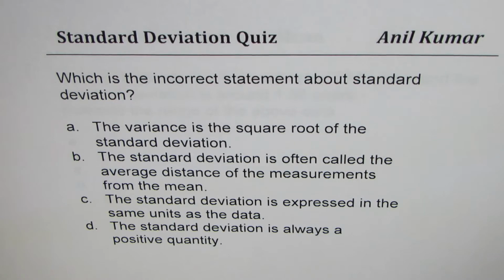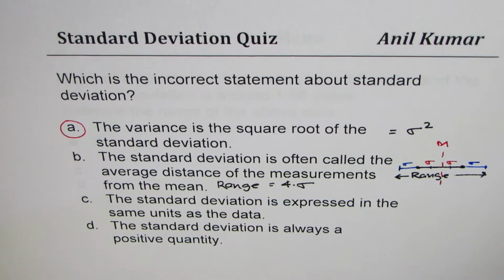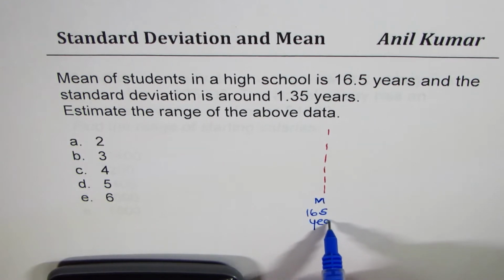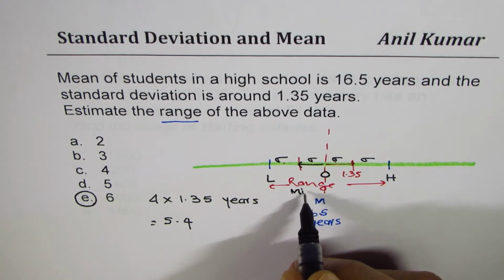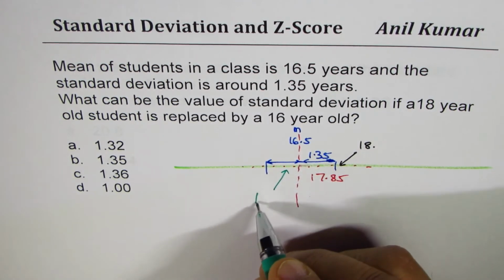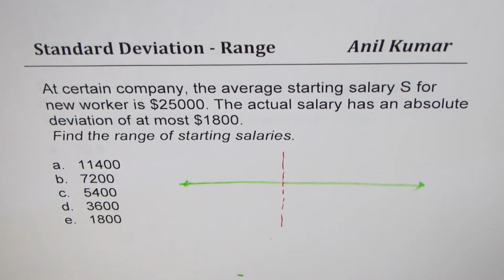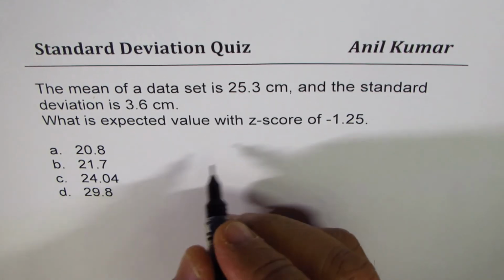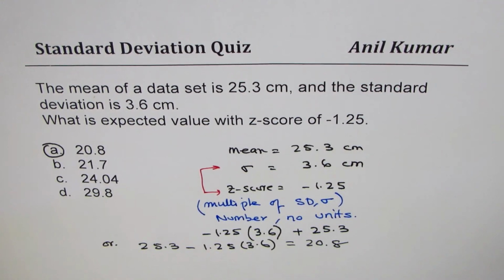Standard Deviation Mean Range Z Score Relation | Statistics